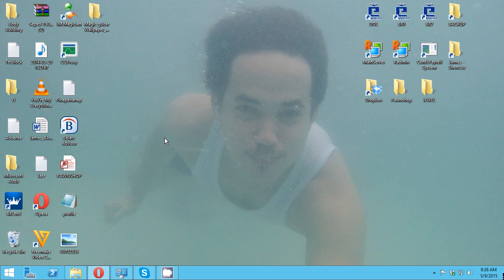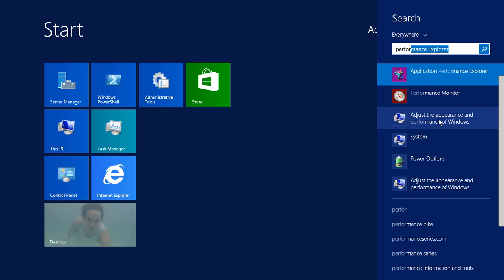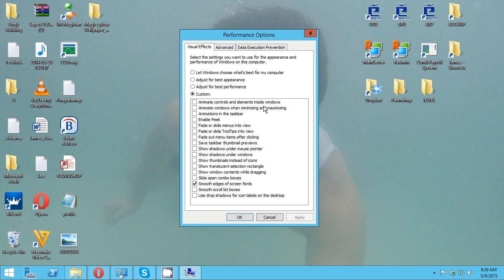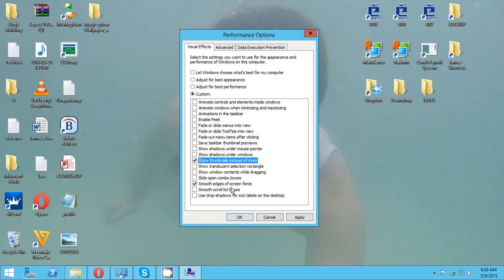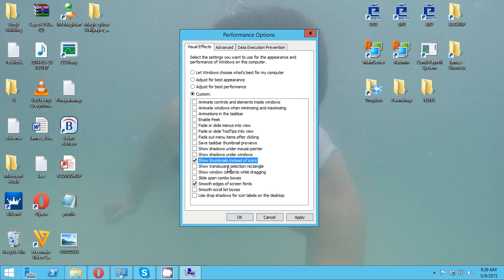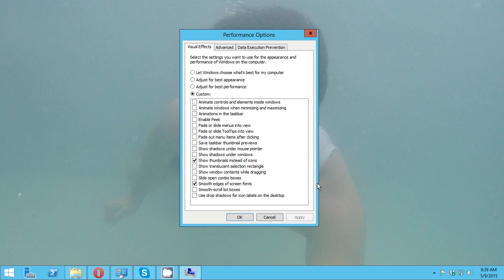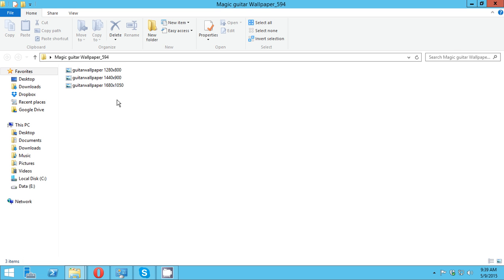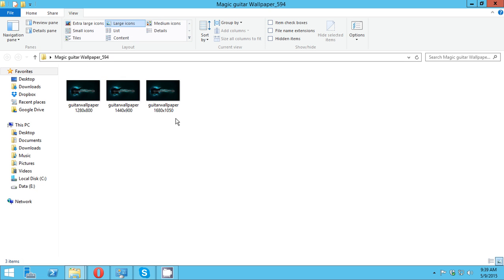How to enable Visual Effects and Thumbnails in Windows Server 2012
This video will show you how to enable visual effects and picture thumbnails in Windows Server 2012.